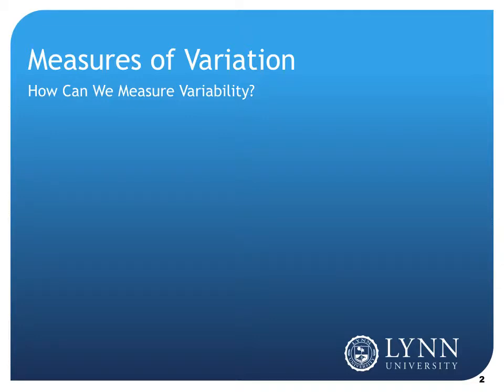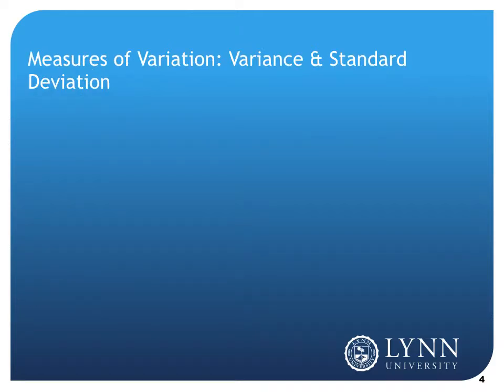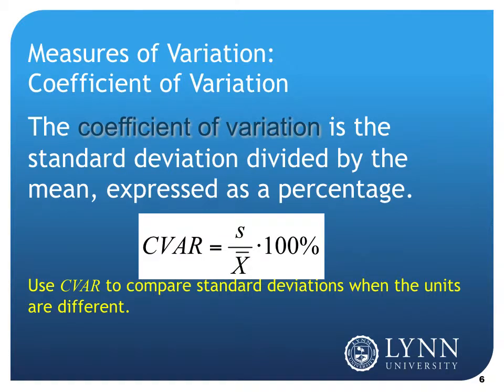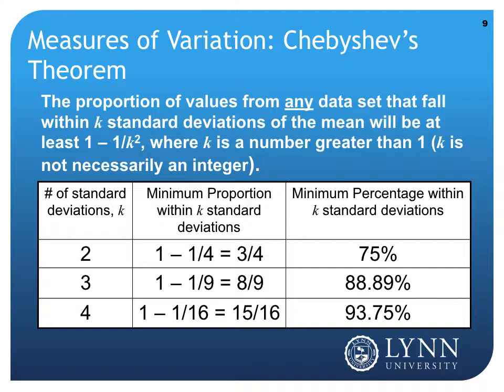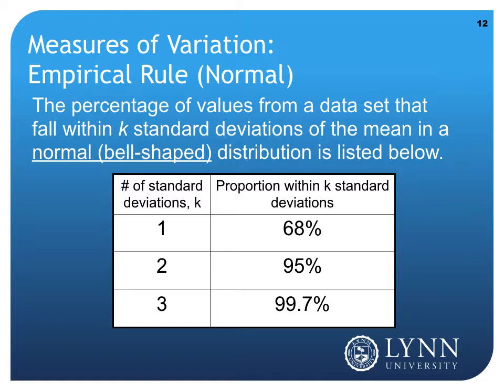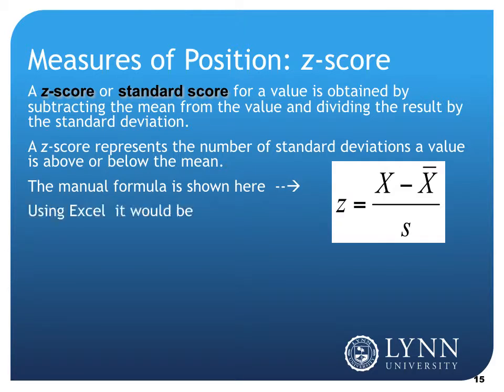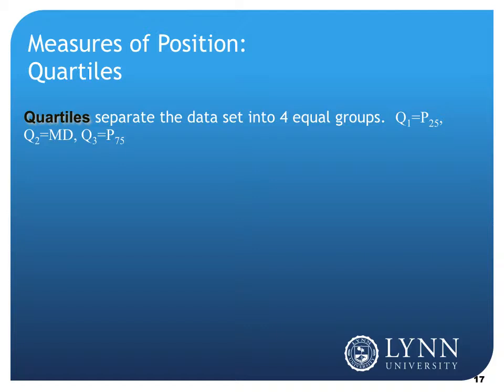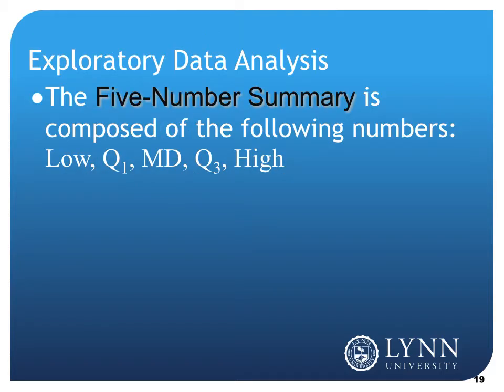C32KeyVV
DQR 200 Chapter 3 -Lecture 2